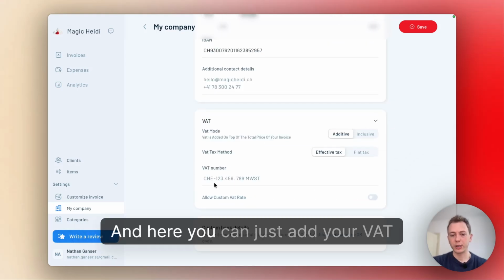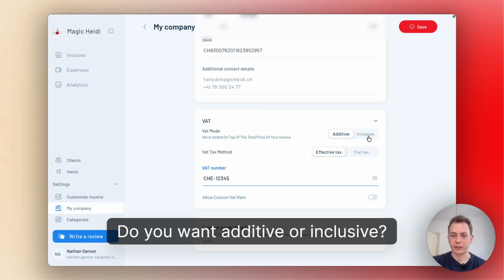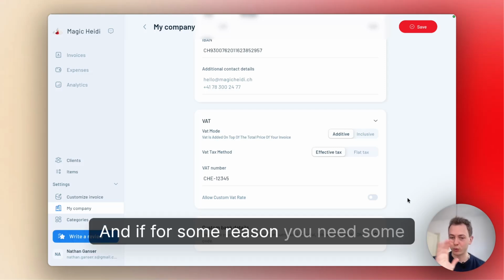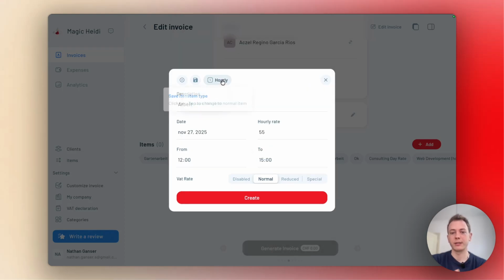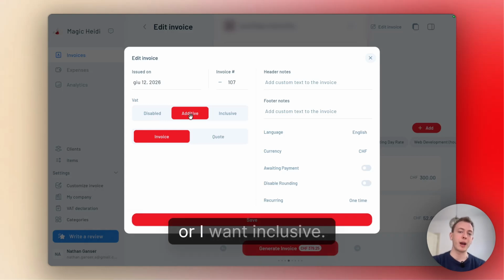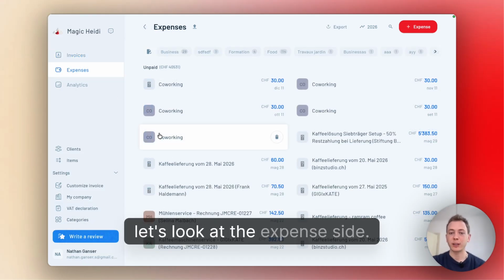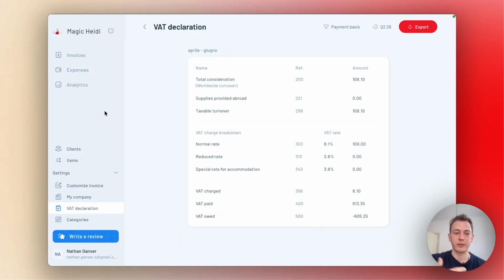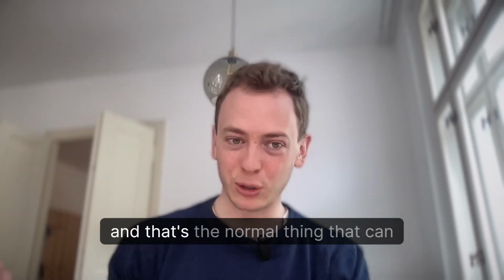How to Set Up VAT in Magic Heidi | Complete Guide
Learn how to set up and manage VAT in Magic Heidi, the Swiss invoicing software for freelancers and small businesses.

In this tutorial, we walk you through:
• Enabling VAT in your account settings
• Choosing between additive and inclusive VAT modes
• Selecting your VAT tax method (effective vs. flat rate)
• Adding custom VAT rates to invoices
• Managing VAT on expenses
• Generating your VAT declaration for tax returns
• Exporting VAT reports for your records

Whether you're charging VAT for the first time or optimizing your tax workflow, this guide covers everything you need to know to stay compliant and organised.

Ready to simplify your invoicing?

Questions? Reach out to our team anytime!